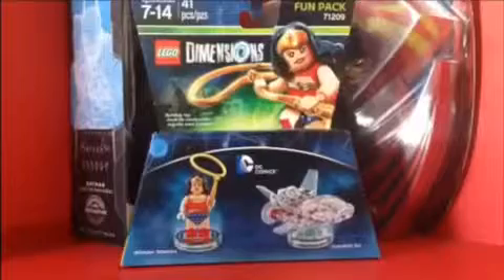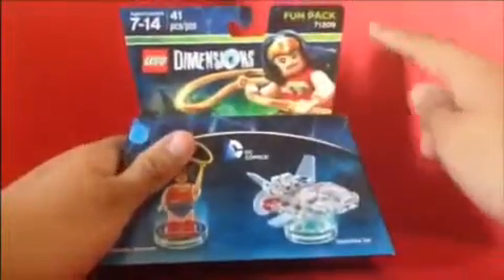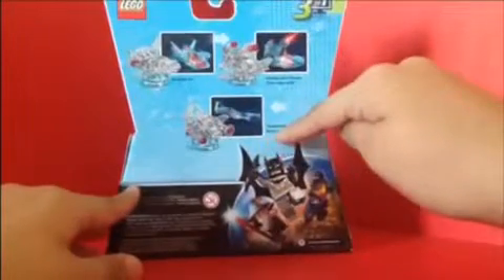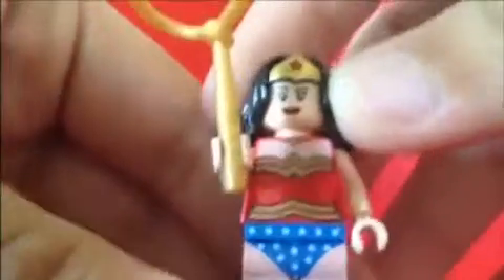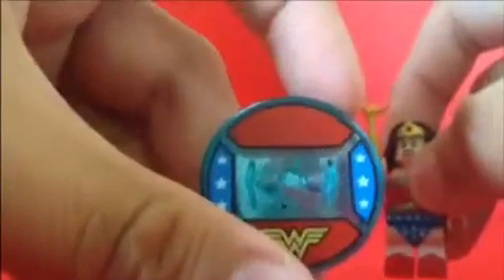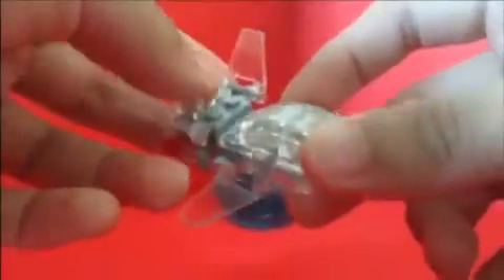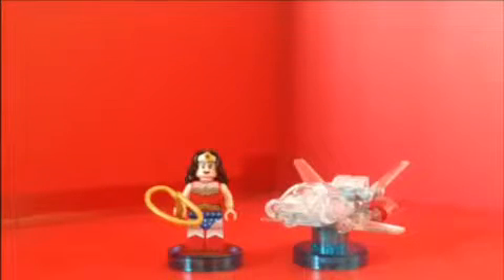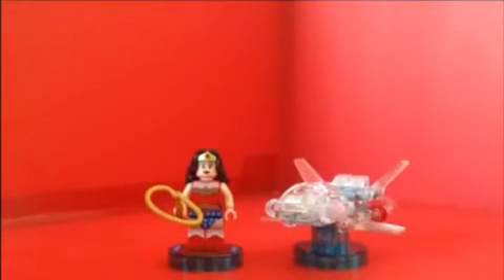LEGO Dimensions DC comics fun pack Wonder Woman & Invisble Jet LEGO review